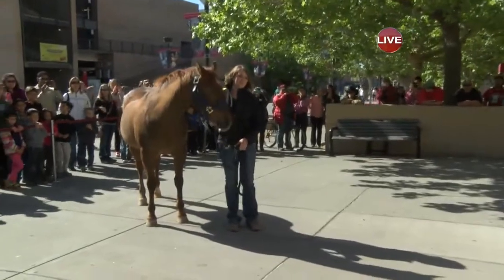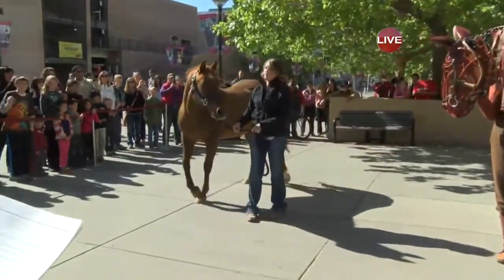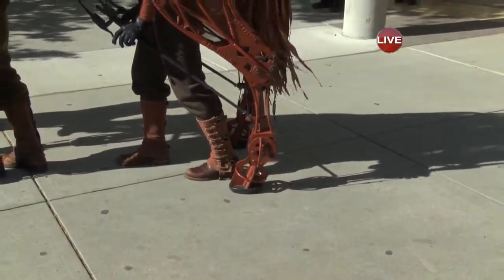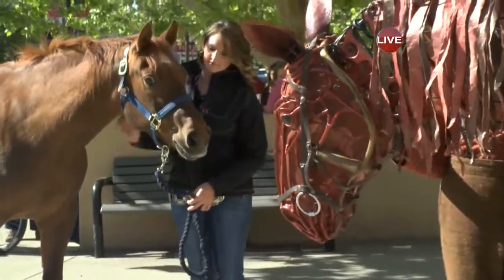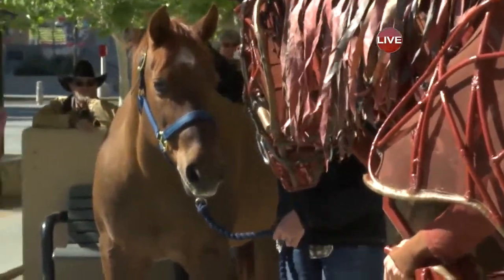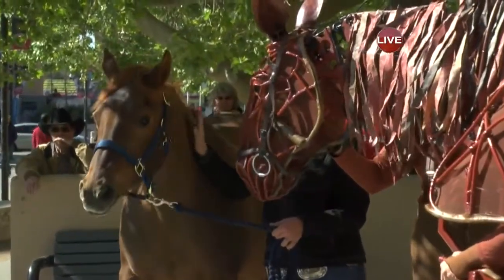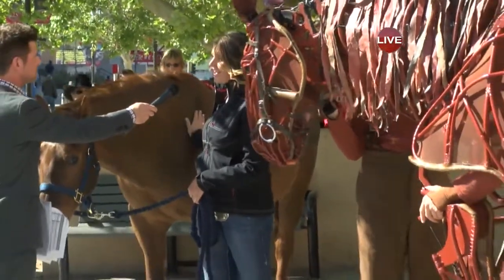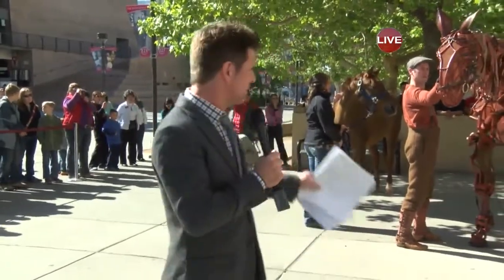Joey meets Jackie